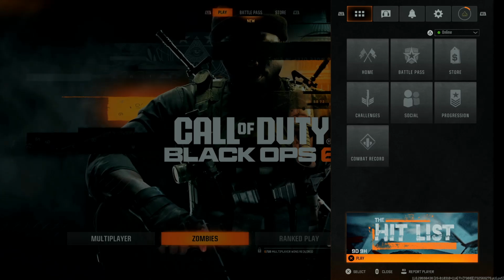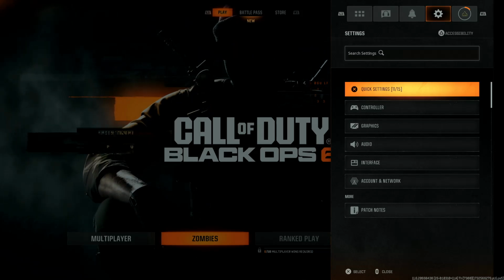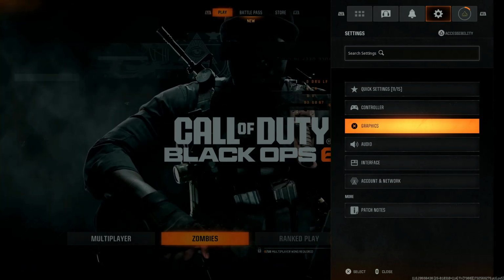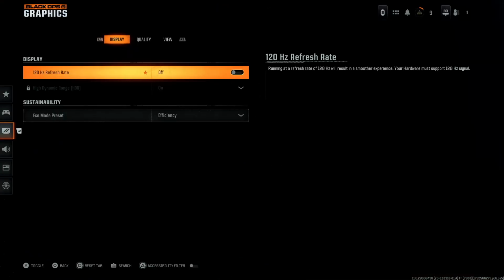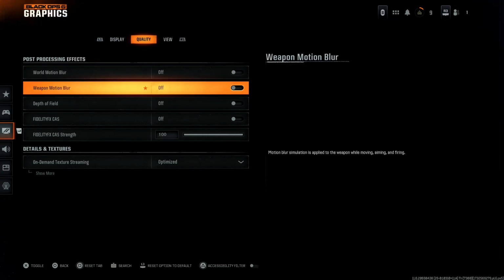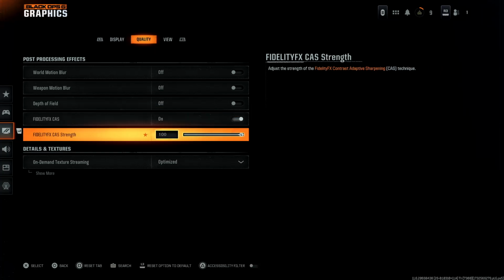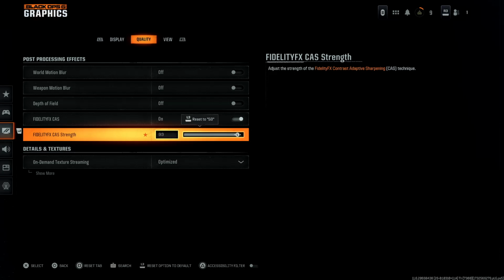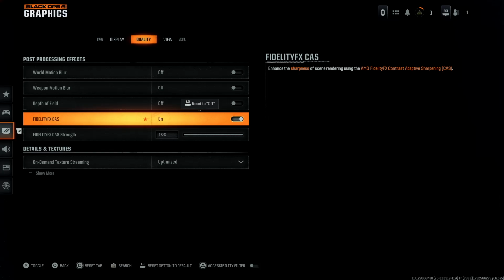How To Sharpen Images In Call Of Duty Black Ops 6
Want to make your Call of Duty Black Ops 6 visuals look crisper and more detailed? Sharpening your images can give you that edge, and I’ll show you exactly how to do it!

Press the options button on your controller to view the menu
Use the R1 or L1 button to go to settings
select graphics option. select it
Use R1 or L1 to move to the quality section
find FIDELITYFX CAS option
Select it to turn it on
Adjust FIDELITYFX CAS strength

PS5 Controller